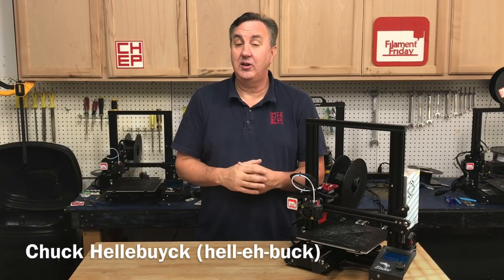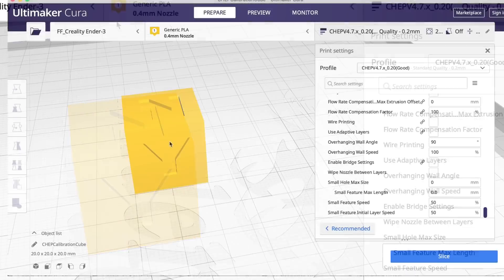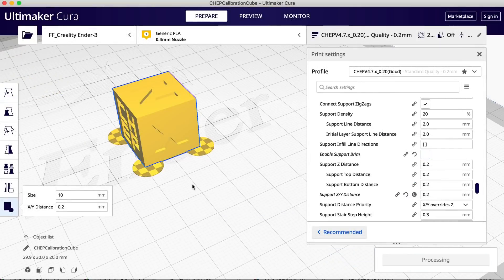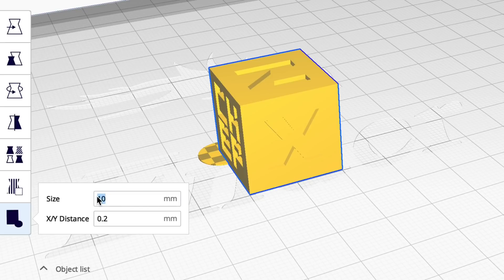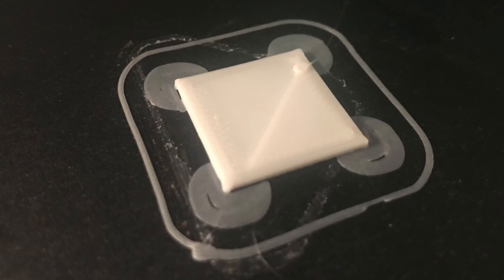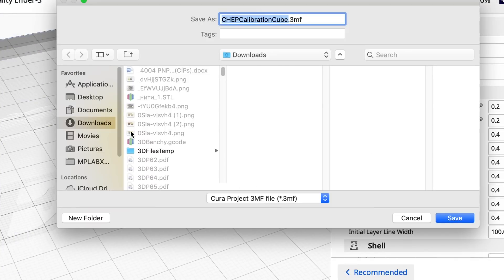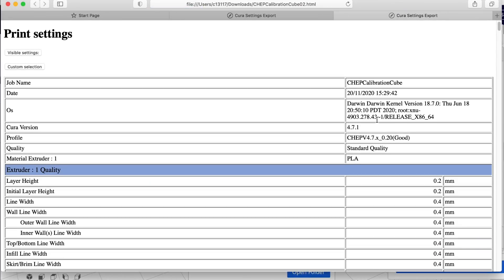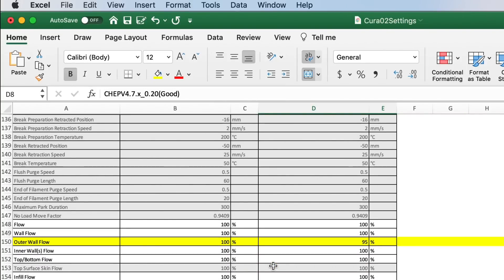Cura Slicer Plug-Ins for Anti-Warp and HTML Settings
In this week’s video, Chuck looks at two interesting Cura Slicer Plug-ins for Anti-Warp and HTML Output of Settings. He shows you how to install them and how to use them with your 3D printer on this week’s Filament Friday.

0:00 Introduction
0:23 Tab Anti-Warping Plugin
1:59 Modifying Tabs
3:02 HTML Slicer Settings
4:28 Compare Settings
4:57 Summary

Filament Friday Tool Kit:

Filament Friday Filament:

Nozzle Removal Tool:
1/4'' Socket

X-Axis Tensioner
Y-Axis Tensioner

Filament Friday Sticker:
Send Self Addressed Stamped Envelope to:
Electronic Products